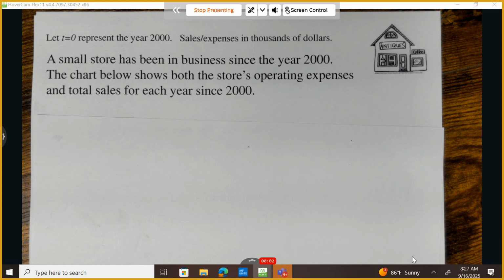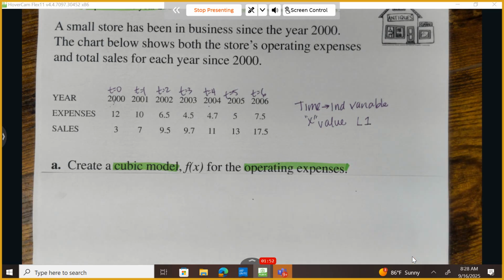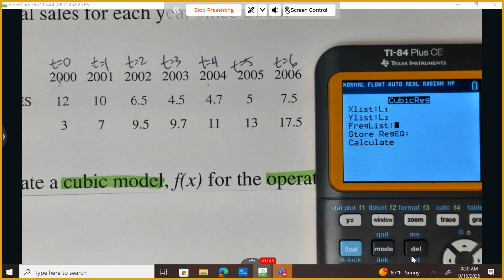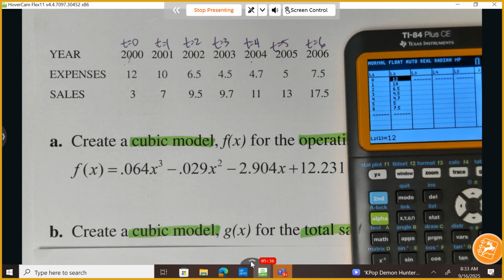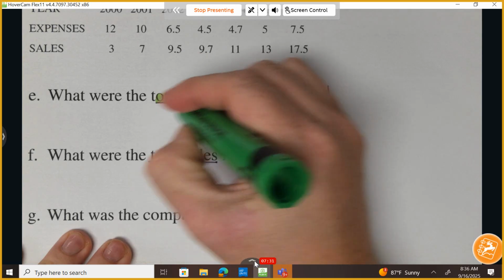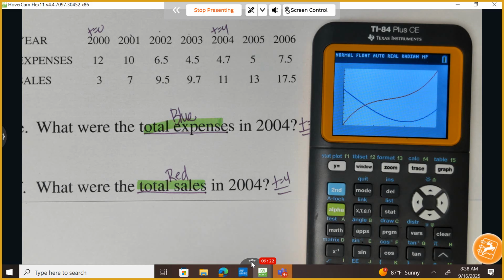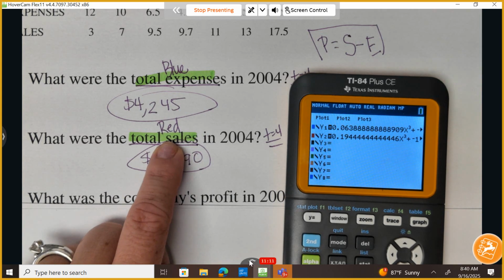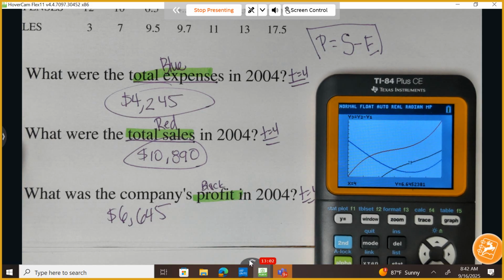Unit Four Lesson Four Example 1